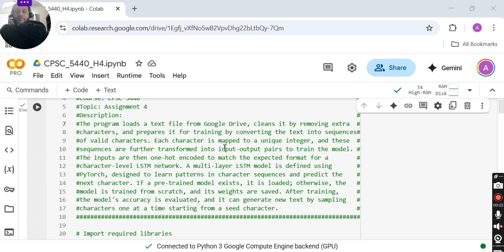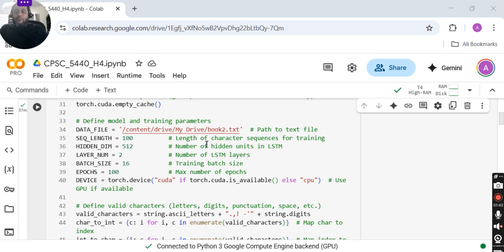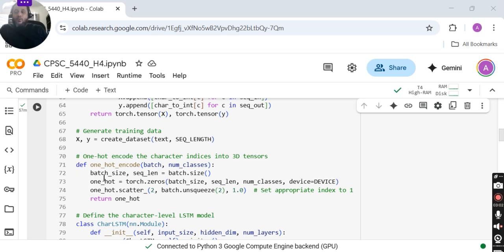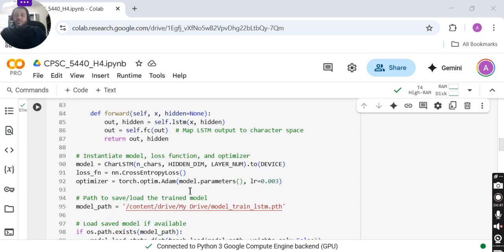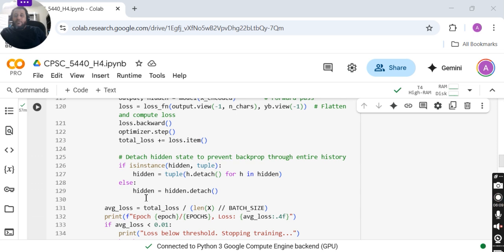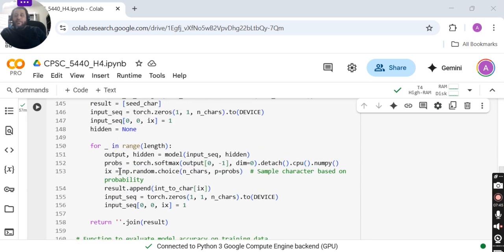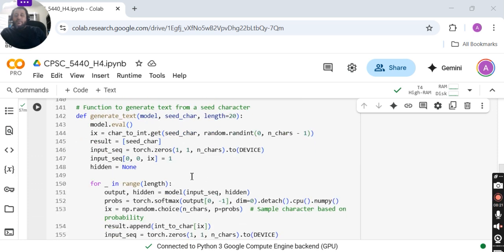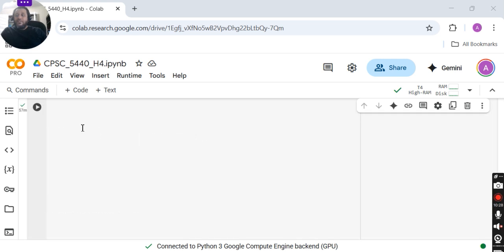CPSC 5440 ASSIGNMENT 4